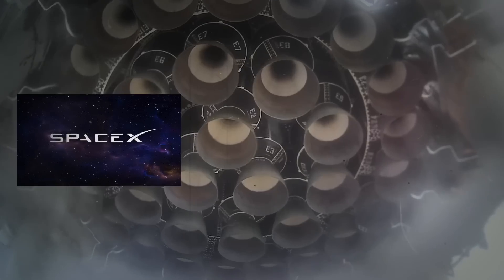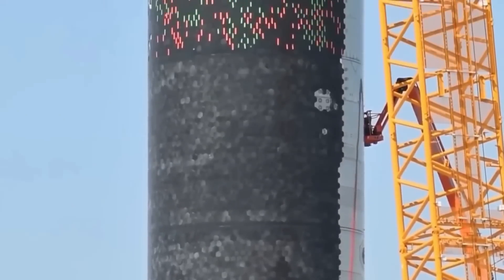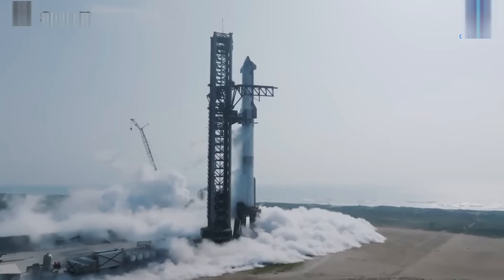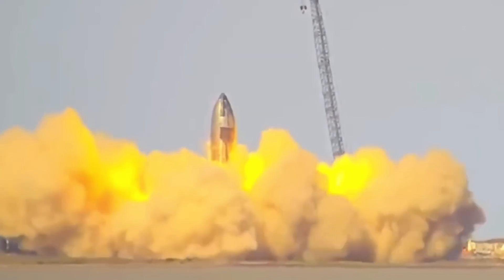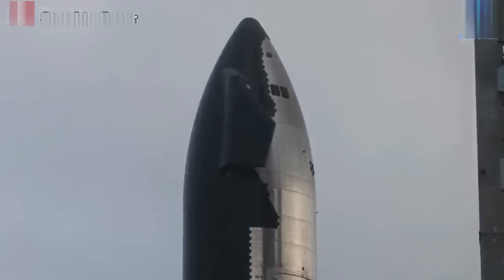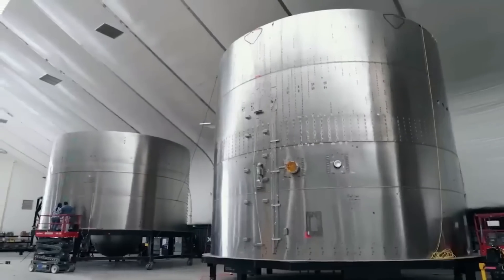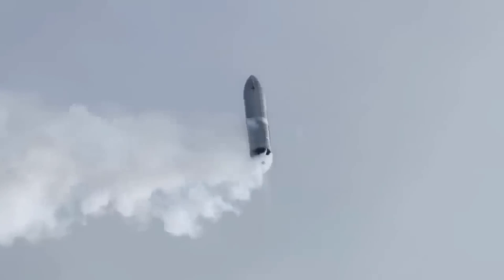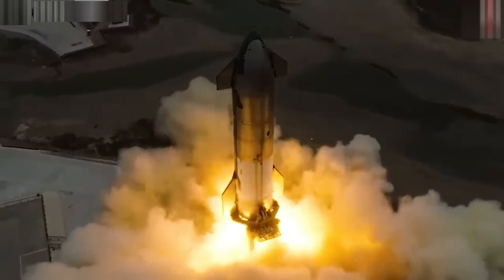Musk Has Finally Solved The Problem Of Heat Shields On Starship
SpaceX has recently made significant improvements to the heatshield of its Starship spacecraft, aiming to enhance its durability and reusability during re-entry. One of the major enhancements includes the addition of an extra heat shield layer made from an ablative material. This layer serves as a backup to protect the spacecraft if any of the primary ceramic tiles fail. This secondary layer ensures that the spacecraft can survive the intense heat of re-entry even if some tiles are damaged or fall off.

The primary heat shield of the Starship consists of about 18,000 hexagonal ceramic tiles. These tiles have been tested to withstand temperatures up to 2,510 degrees Fahrenheit (1,377 degrees Celsius) during re-entry. The hexagonal shape minimizes paths through which hot gases can pass, enhancing the shield's effectiveness.

In addition to the new ablative layer, SpaceX has addressed previous issues such as clogged valves and engine malfunctions that occurred during re-entry attempts. For the upcoming fourth test flight, the company has incorporated additional roll control thrusters and hardware upgrades to improve attitude control and ensure a more stable re-entry. These changes aim to prevent the overheating and structural issues observed in earlier tests.